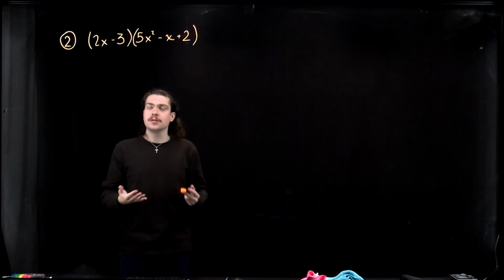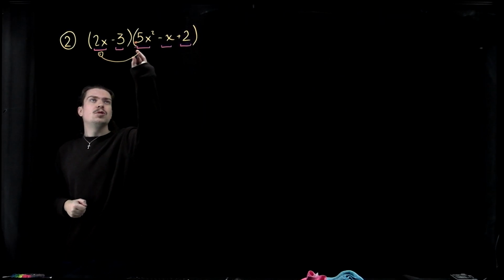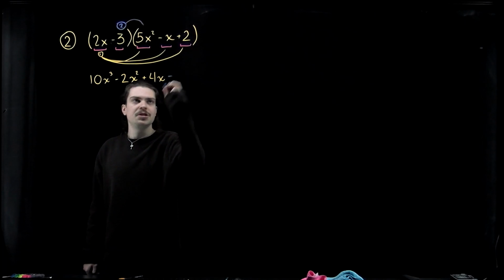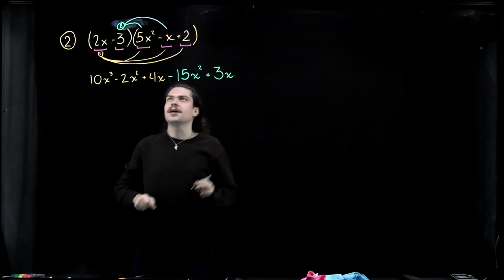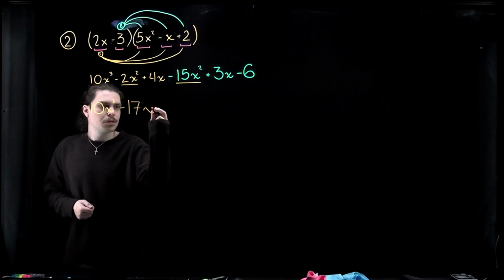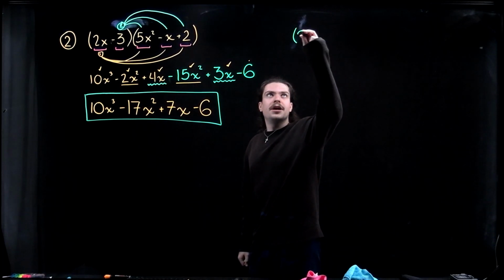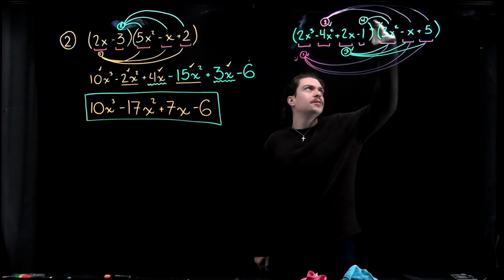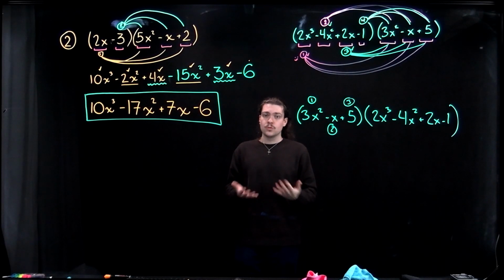Technical Math - Example 2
In this video, we'll take a look at distributing larger polynomials step-by-step, and also familiarizing ourselves with a method that lets us combine polynomials of any size!